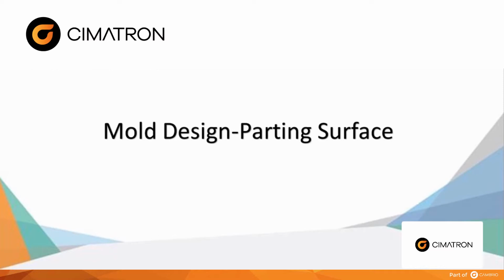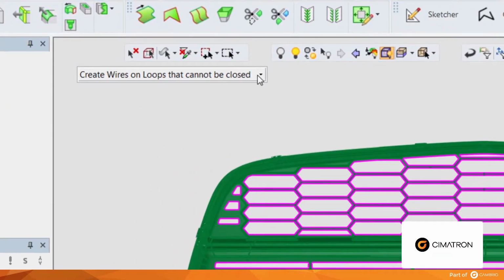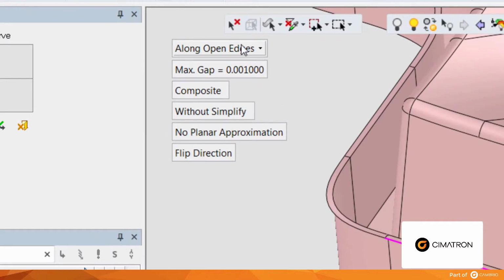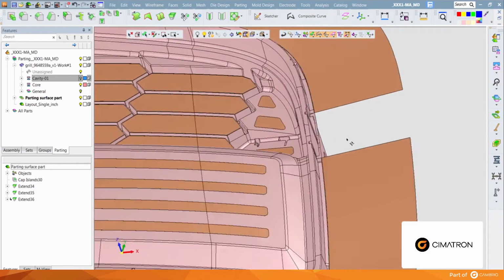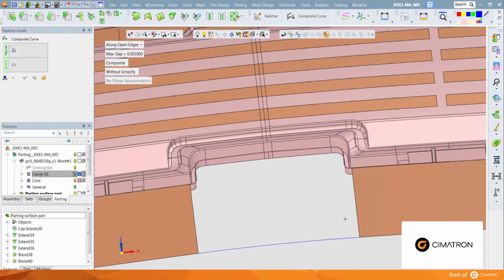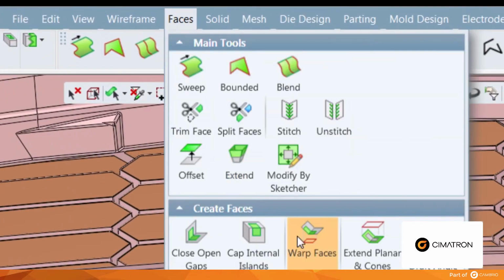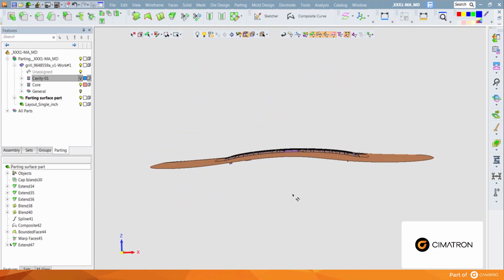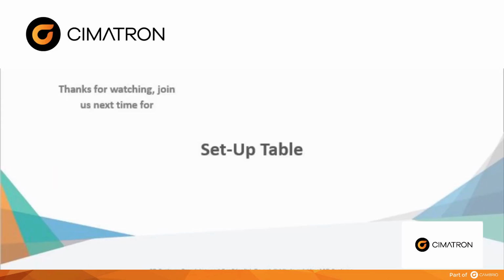Cimatron Mold Design - Parting Surfaces